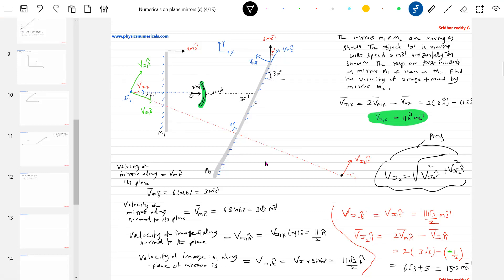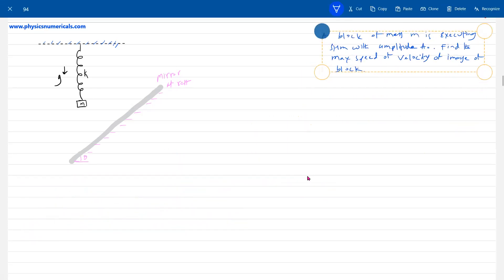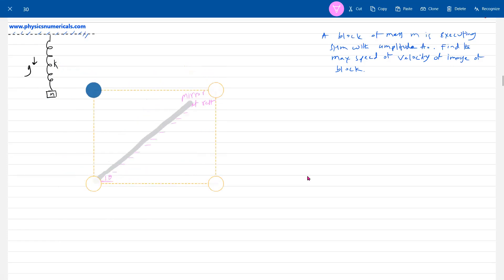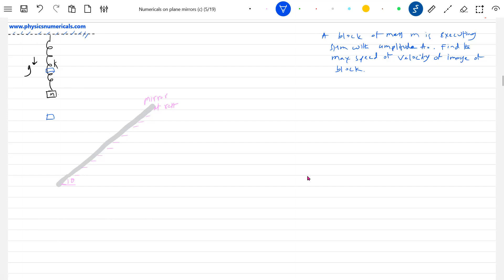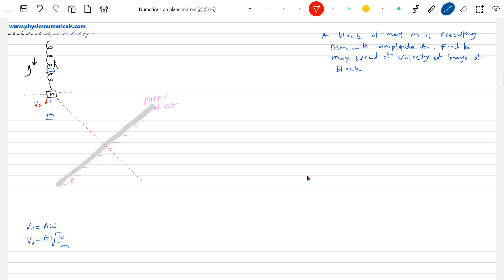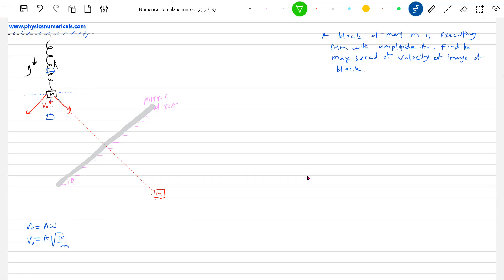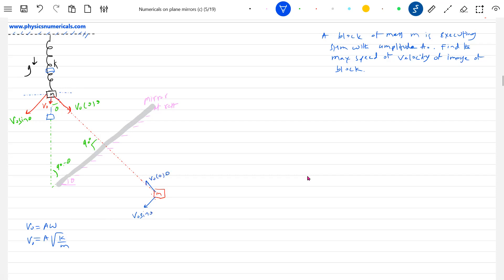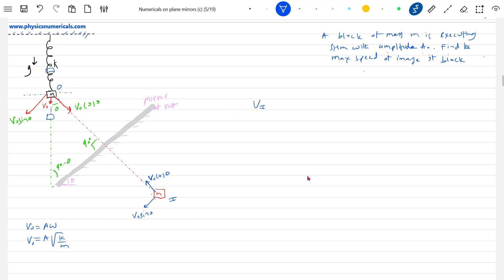27) Ray Optics | An insect of negligible mass is sitting on a block of mass M, tied with a spring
of force constant k.The block performs the simple harmonic motion with amplitude A in front of a plane mirror as shown. The maximum speed of insect relative to its image will be ______.l | Ray Optics class 12 physics | maximum speed of image formed by mirror, of an oscillating block | JEE Adv physicsnumericalshelp sridharsirphysics jeeadvancedphysics iitjeephysics jeeadvanced Thanx for watching this video😊 . Experience--20yrs ; Mentored below 100 and 1000 JEE Advanced Ranks.